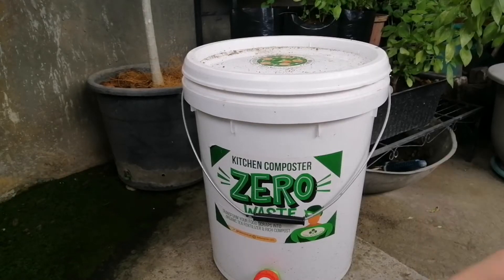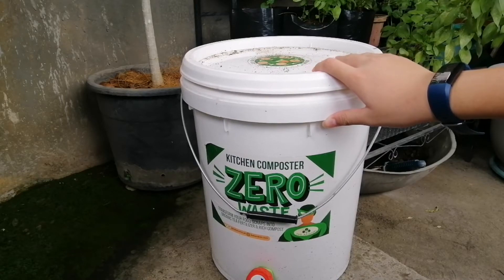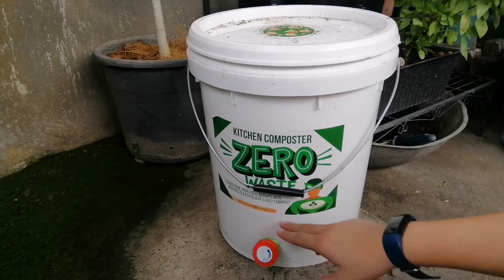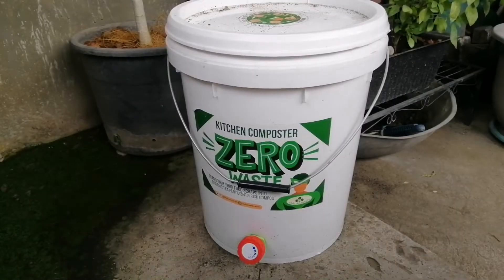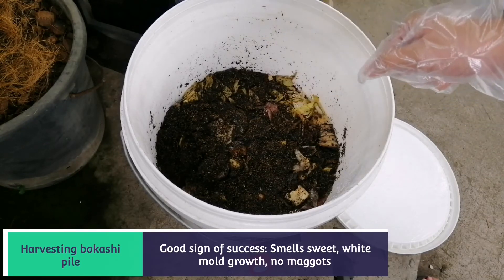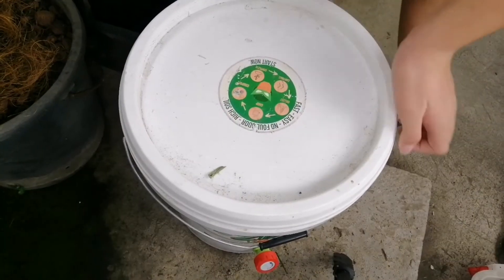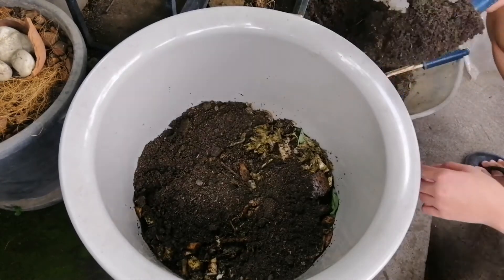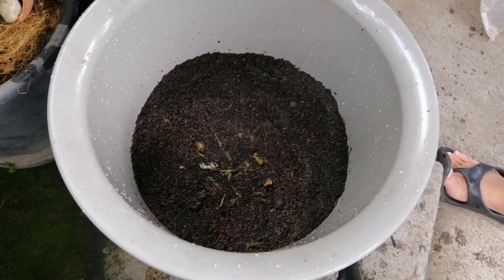HARVESTING BOKASHI PILE | Urban Gardening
For today we will take a peek at my Bokashi bin. I will also share some info on the basics of Bokashi Composting and its benefits

Timestamps:
0:00 Intro
0:17 What is Bokashi?
1:51 Bokashi Juice
2:14 Adding kitchen scraps
2:42 Harvesting Bokashi Pile
6:27 Outro

I started this channel by documenting nature and soon got interested in gardening. Please note that I do not guarantee any information on this video's accuracy, relevance, timeliness, or completeness.

BUY GARDENING PRODUCTS HERE!!!